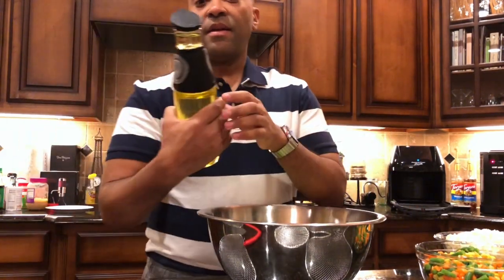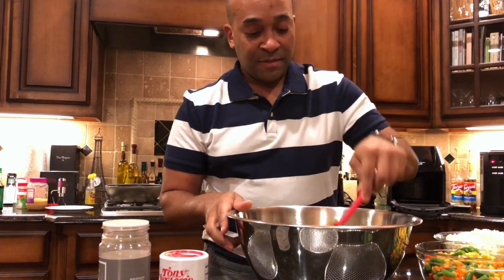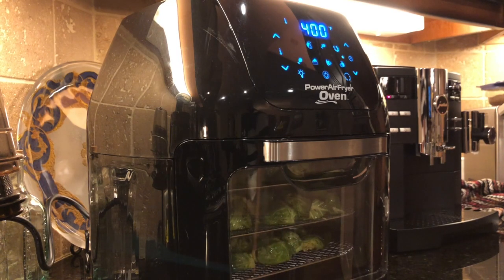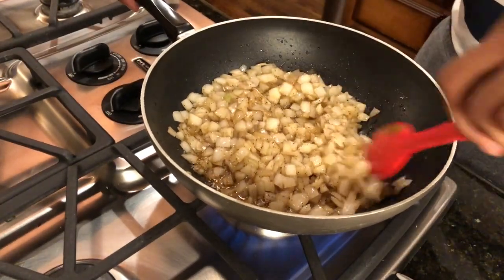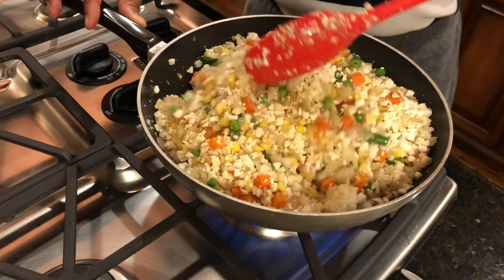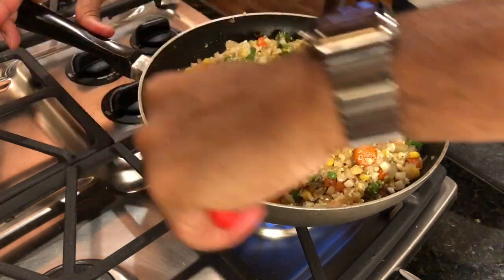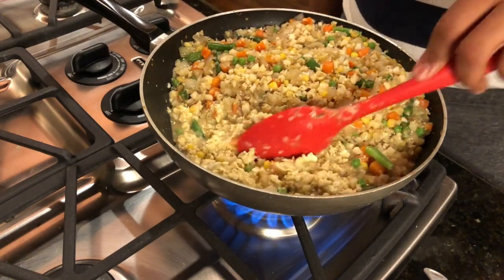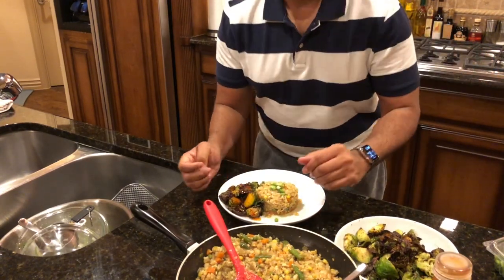Southern Flair Cooking, Episode 1 - Fried Cauliflower Rice w/Roasted Brussels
Southern Flair Cooking, Episode 1: Fried Cauliflower Rice and Air Fried Roasted Brussel Sprouts! Healthy and Fast Cooking Show

Cauliflower Rice Recipe
4 cups Riced Cauliflower (28 oz)
3 cups of Mixed Vegetables (Carrots, peas, green beans, and corn)
3 cups of diced onions
3 eggs
6 cups of thickly chopped Brussel Sprouts
1/2 cup of chopped green onion
1 cup of sesame oil
1 cup of low sodium soy sauce
2 tbsp of seasoning salt
2 tbsp of black pepper
Optional: 1 tsp of Cayenne Pepper

Brussels Seasoning
2 cups of Extra Virgin Olive Oil
4 tbsp of Sea Salt or Sodium Free Salt
2 tbsp of fresh cracked black pepper
1 tbsp of seasoning salt